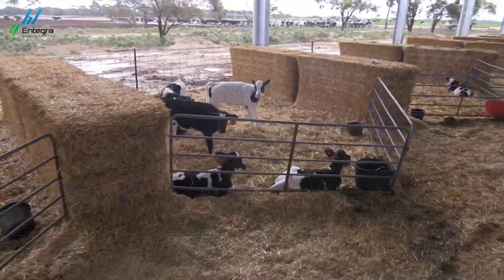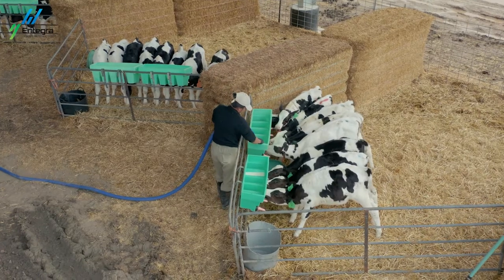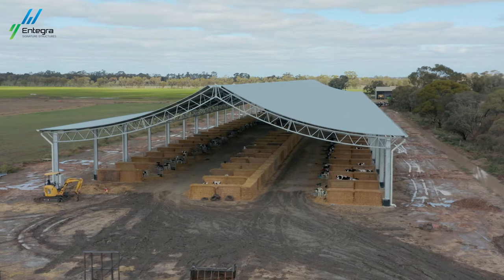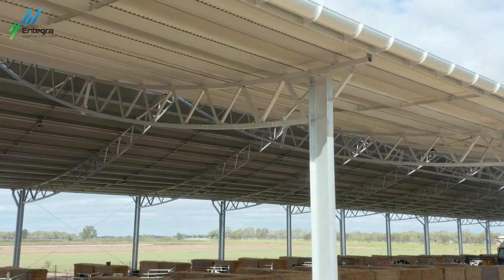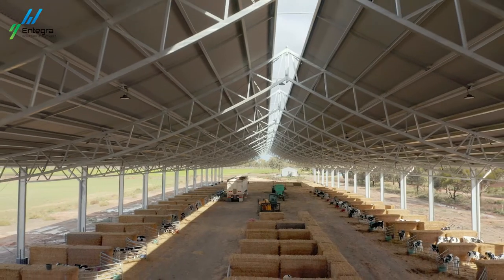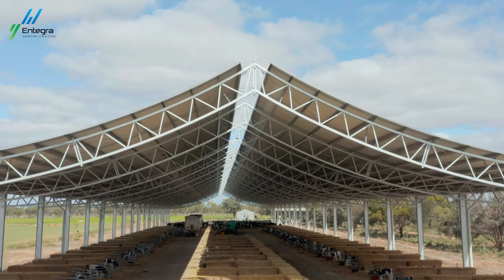Calving Barn with Increased Air Exchange | Glowrey Dairies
Entegra is attending Raise the Roof on May 10-11, 2022